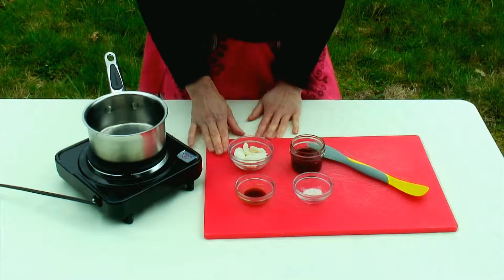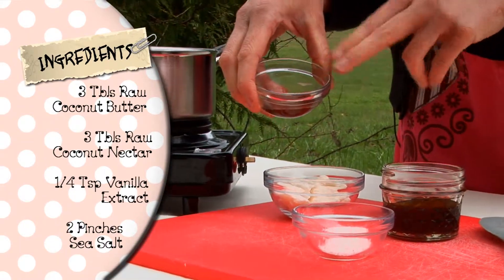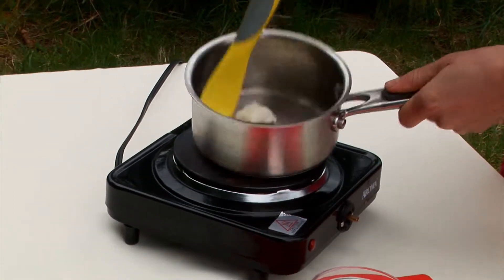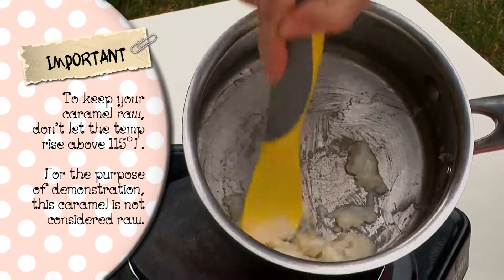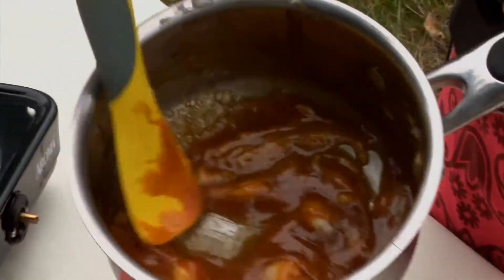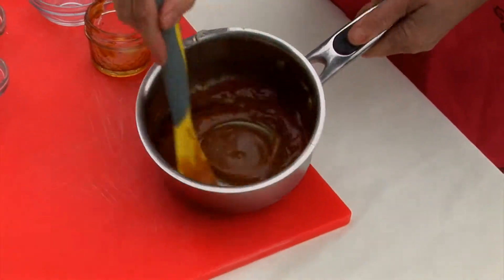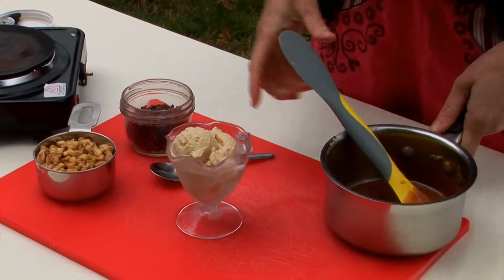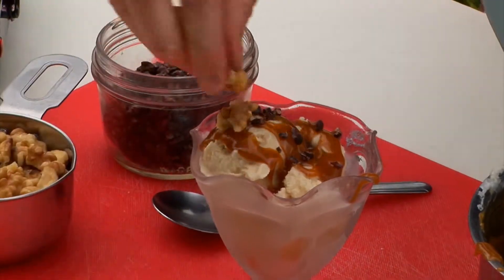Betty Rawker, Video #1